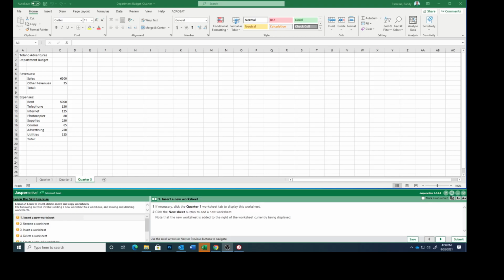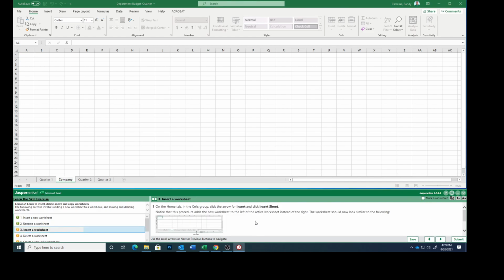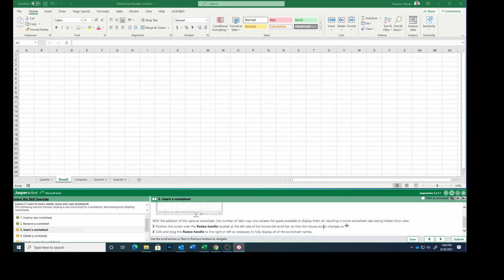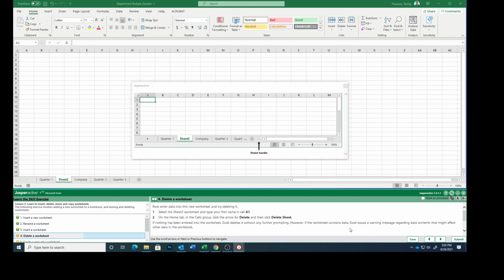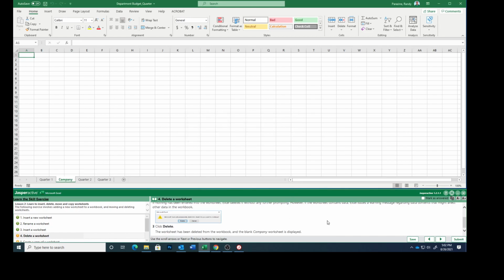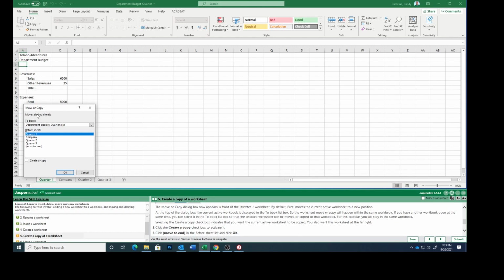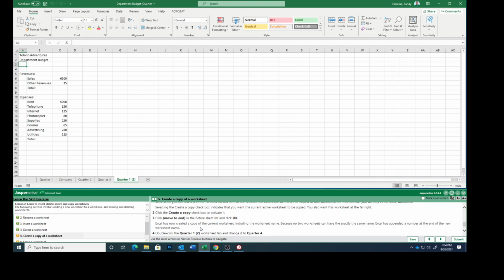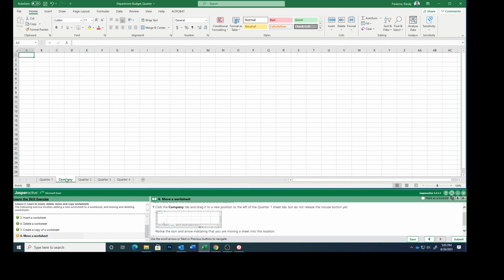Excel Lesson 2j Moving or Copying Worksheets